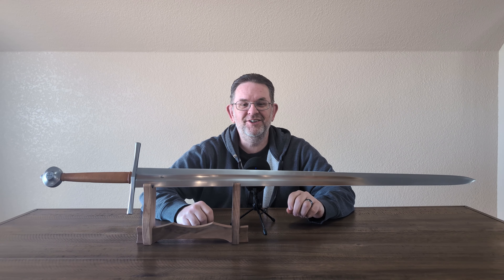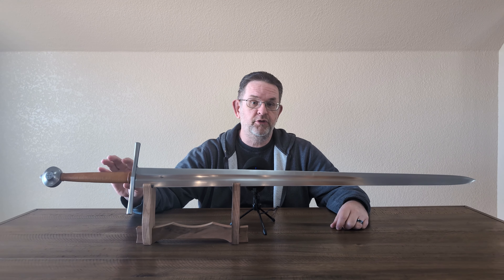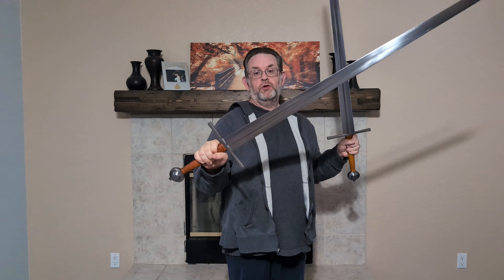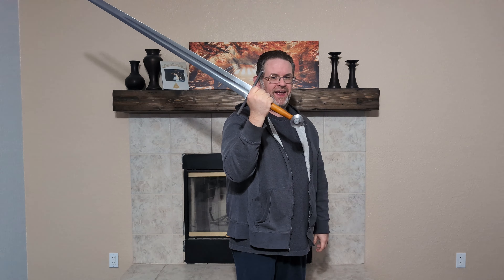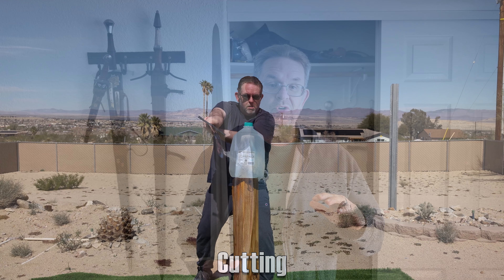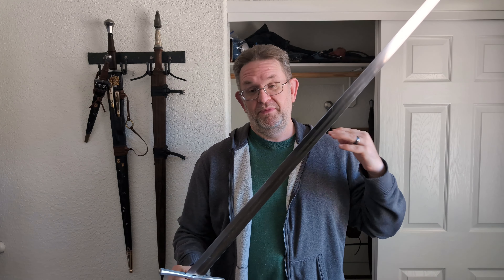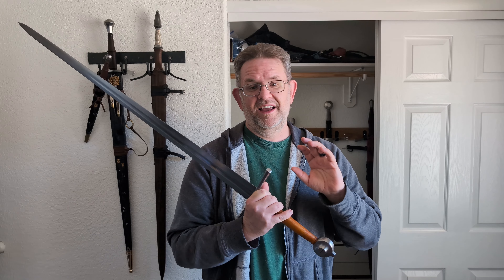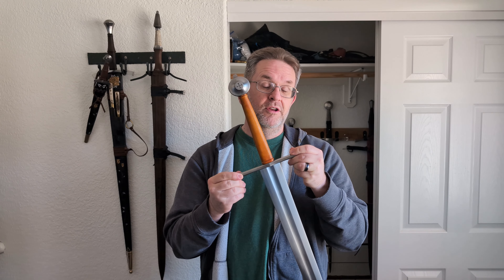Albion Baron - Powerful Grete Swerd of War - put to the test and reviewed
The Albion Baron is representative of an Oakeshott type XIIa sword, a kind of sword that was sometimes referred to as a grete swerd of war. This iconic sword type was among the first swords from the Medieval period that moved into two-handed use. This Baron features a new grip wrap done by @MatthewCross2. In this review, I take a close look at the sword, compare it to another Baron, cut with it, and finally give my thoughts on its value.

Thank you to my friend Brian for loaning me this sword!

00:00 Intro
02:44 Model Comparison
06:54 Hilt
12:11 Blade
16:44 Cutting
19:03 Handling & Comparisons
27:27 Bottom Line
31:11 Outro

If you buy something on Amazon, use this link and I get a referral bonus